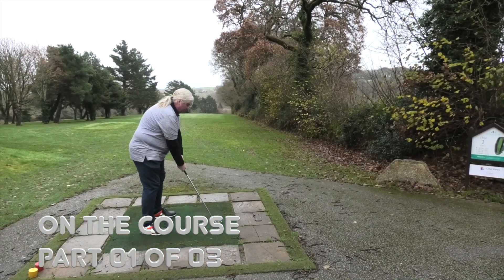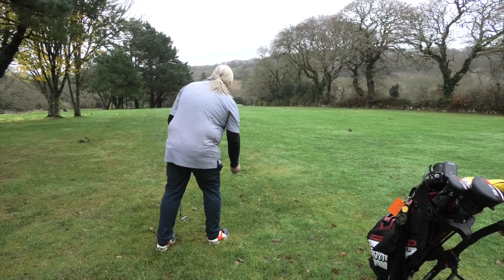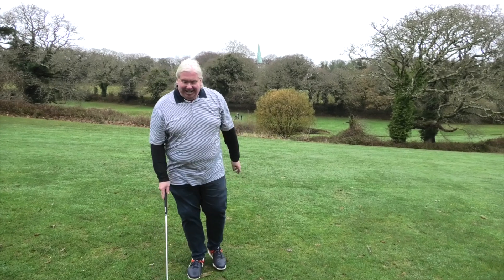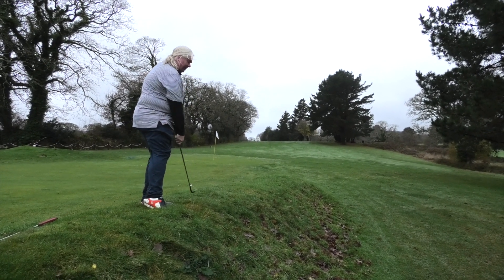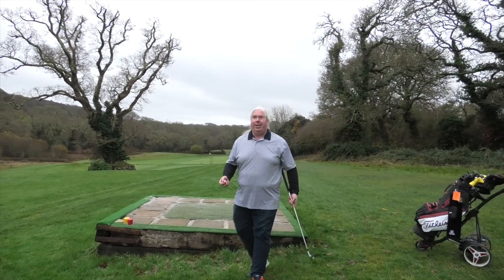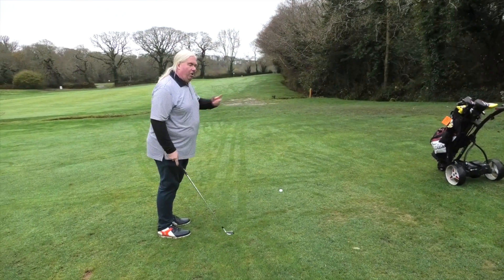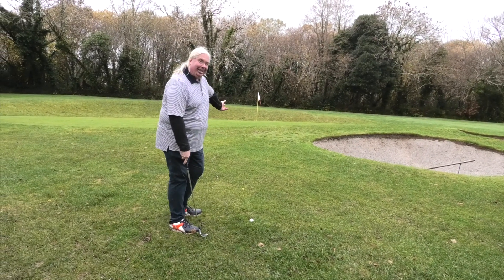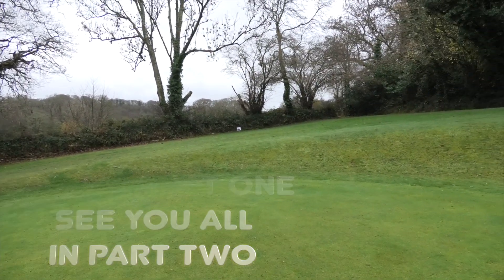ON COURSE LESSON AT KILLIOW GOLF CLUB PART 1 The Oggie Overhaul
IN TODAY'S VIDEO WHICH IS THE FIRST OF THREE PARTS THIS WEEK, MY COACH, MATT TUCKNOTT, TAKES ME ONTO THE GOLF COURSE AT KILLIOW GOLF CLUB NEAR TRURO.

WE ARE BACK TO REASSESS THE GOOD AND BAD PARTS OF MY GAME (AND THERE ARE PLENTY OF BOTH LOL) AND SEE IF ANY PROGRESS HAS BEEN MADE.

In this series of regular videos on Big Oggie Golf, I meet up with my original Golf Coach and Mentor MATT TUCKNOTT PGA and we start the process to rebuild my game.

It's time for me to get more serious and Matt is the best person I know to get my golf back on track

THE OGGIE OVERHAUL is intended to be fun and informative and I hope that as I start to improve my Golfing ability, you will not only see my progress but pick up some ideas about how to improve your own game as well.
There will be interviews, lessons both on ranges and on the course and we will also look at health, and both mental and physical fitness, as well as anything else that might help a golfer improve their potential to play the game better.

Matt is a top class PGA coach and works under the name Cornwall Golf Lessons and can be contacted in various ways below for lessons and advice.

HE IS ALSO ON FACEBOOK AND TWITTER